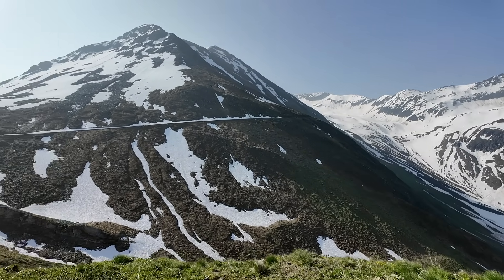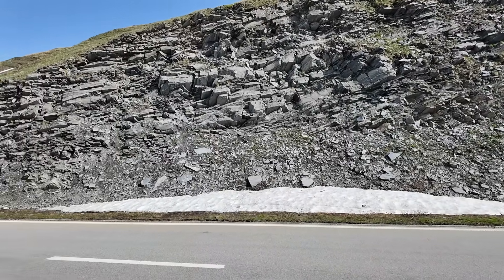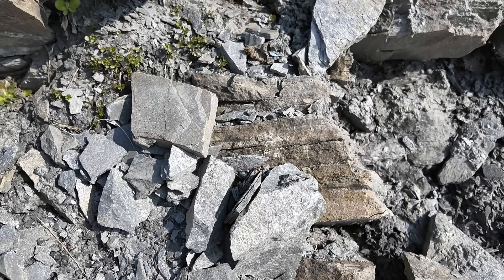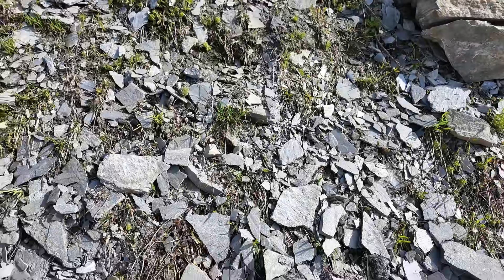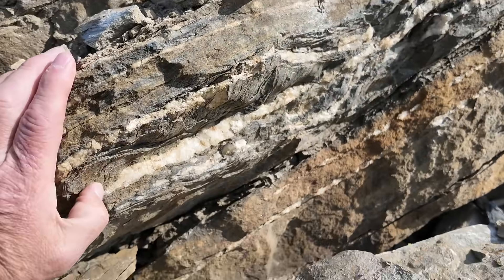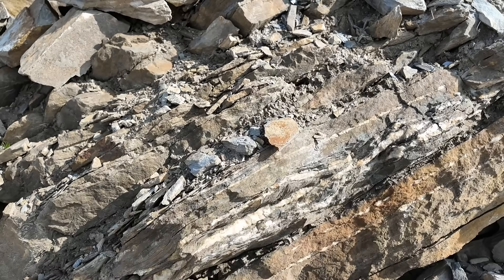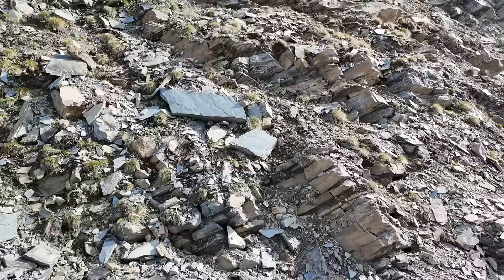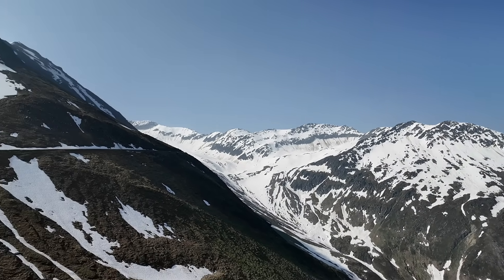Random Roadcuts #37: Deep Secrets Of The Swiss Alps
Join geology professor Shawn Willsey and investigate the interesting rocks along Switzerland's Furka Pass in the Alps. GPS location: 46.57194, 8.41236

Random Roadcuts is an innovative video series where we learn to "READ" the rocks and learn geology. The premise is simple: pick a random roadcut, make  detailed observations , and arrive at some basic interpretations about how the rocks formed.

* or a good ol' fashioned check to:
       Shawn Willsey
       148 Blue Lakes Blvd N #141